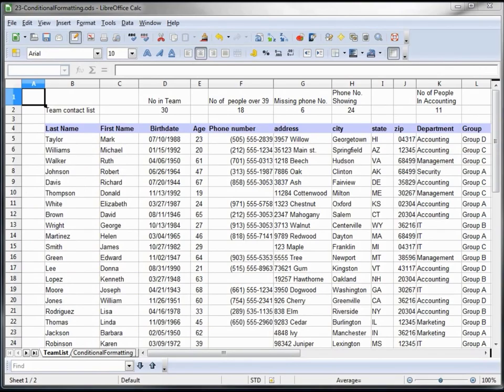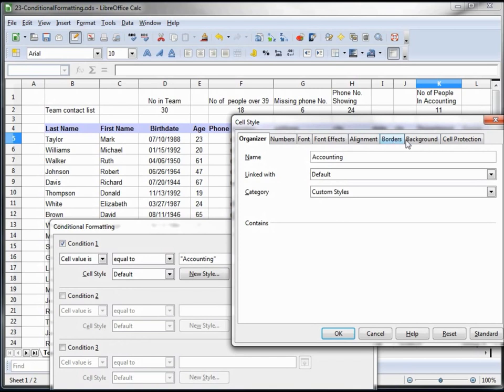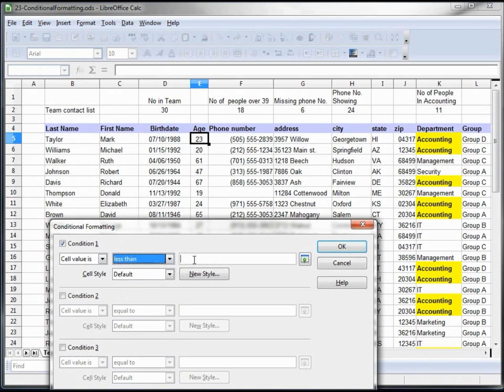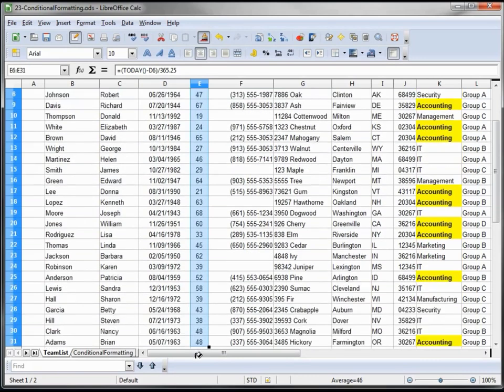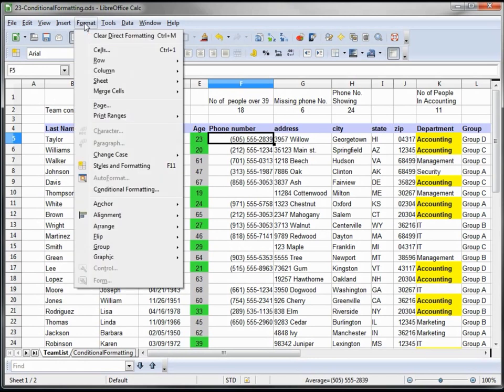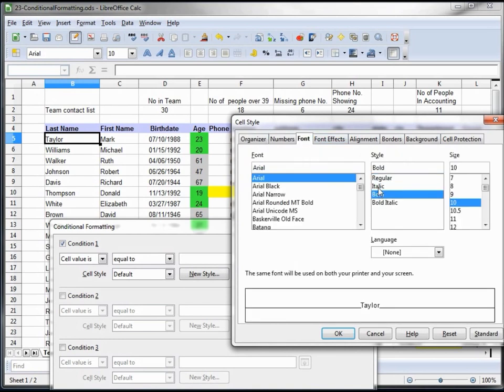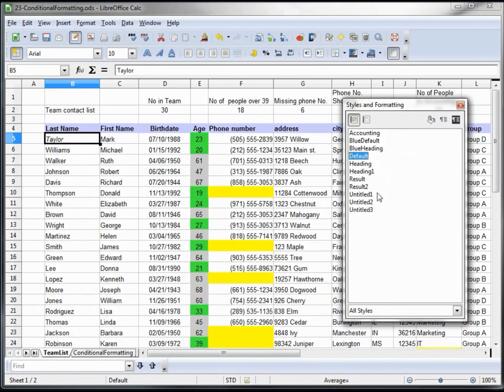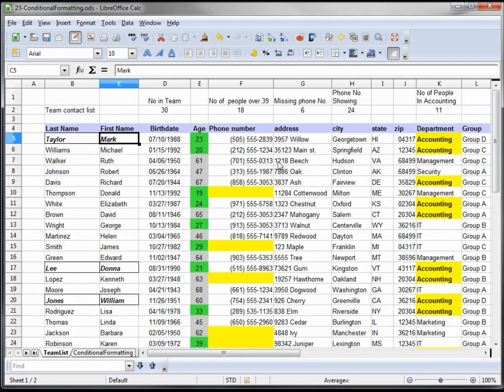LibreOffice Calc এ কিভাবে কন্ডিশনাল ফরম্যটিং করবেন